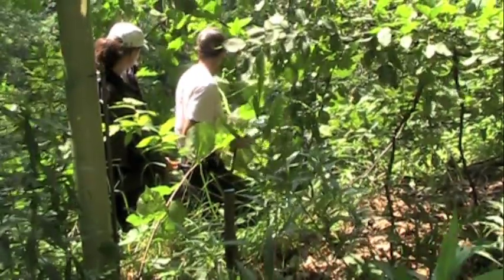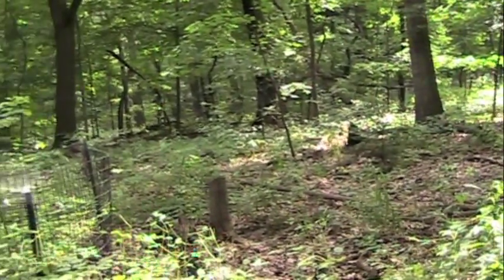Invasive Species Invasion (THE 1) Video